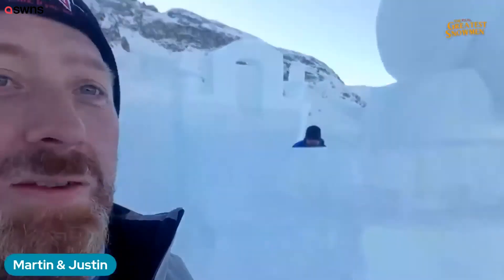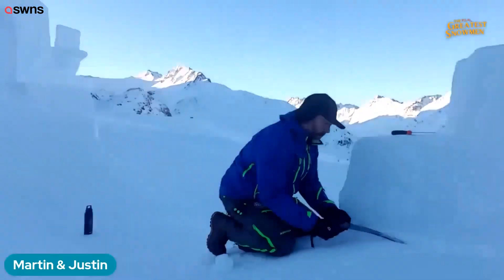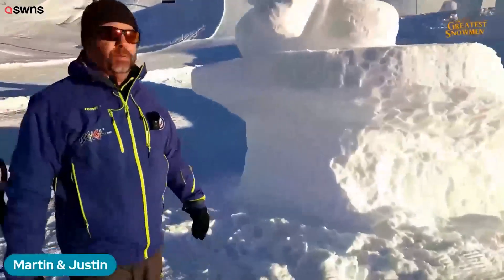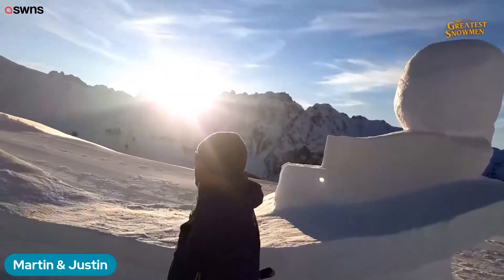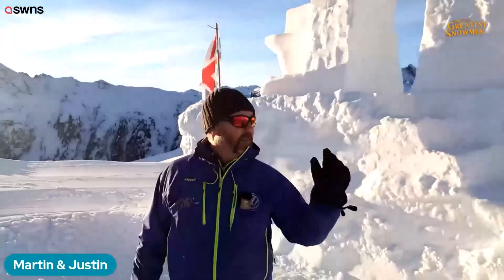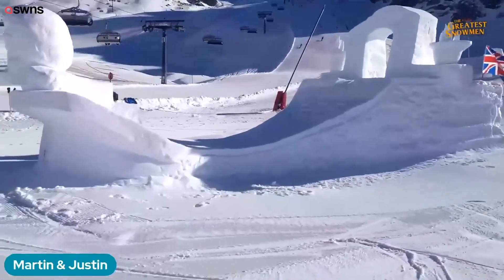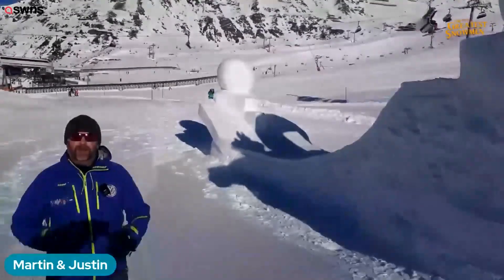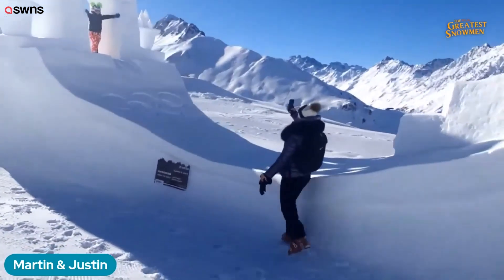British snow sculptors create giant tribute to Eddie 'The Eagle' Edwards' ski jump | SWNS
Two British snow sculptors used 100 tonnes of the stuff to create an ice tribute to Eddie 'The Eagle' Edwards' ski jump - and it's the size of a double decker bus.